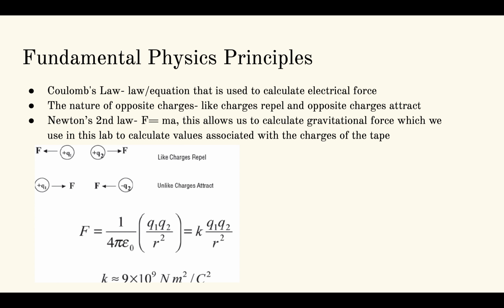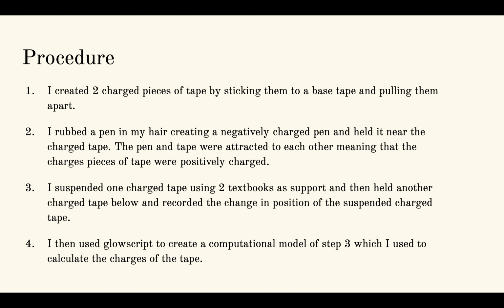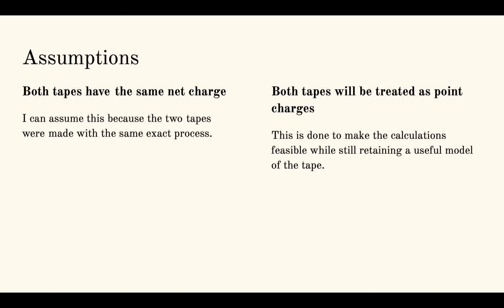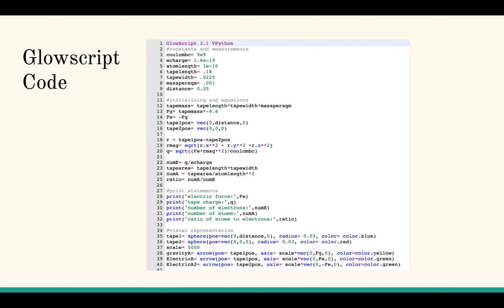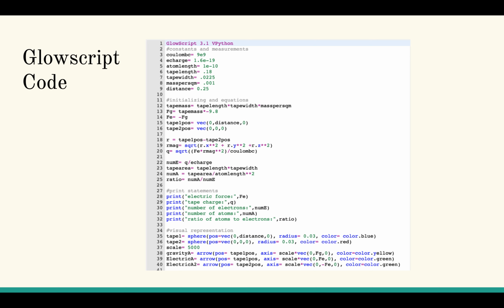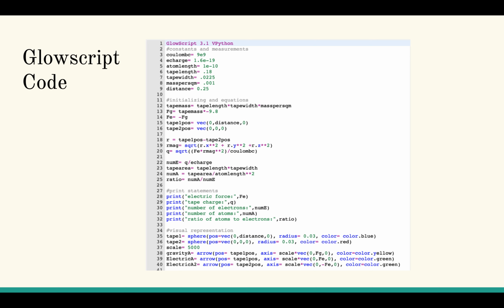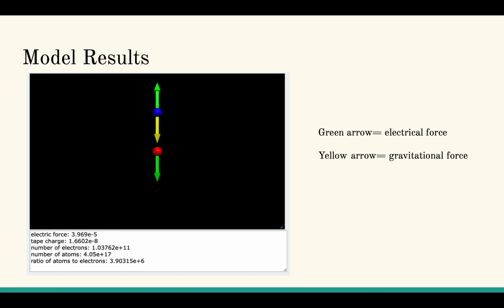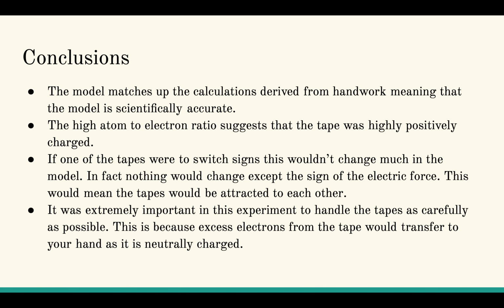PHYS 2212 Lab 1